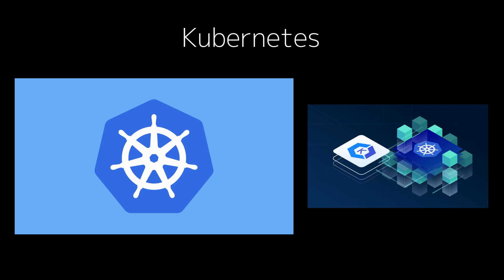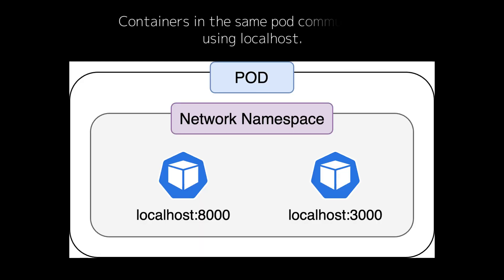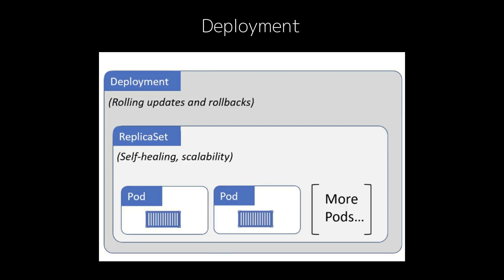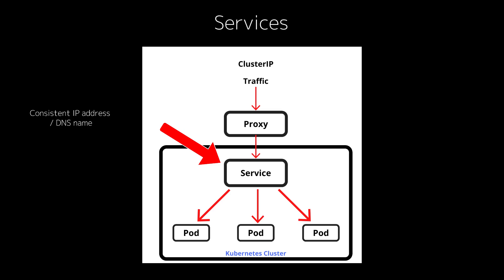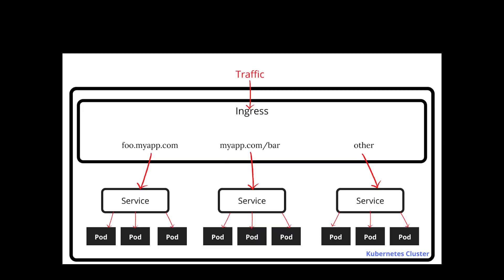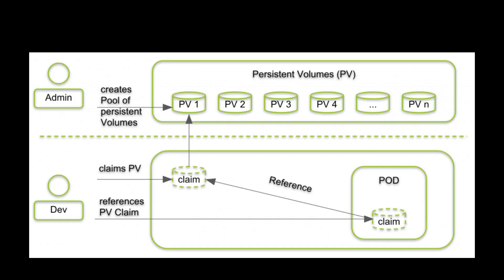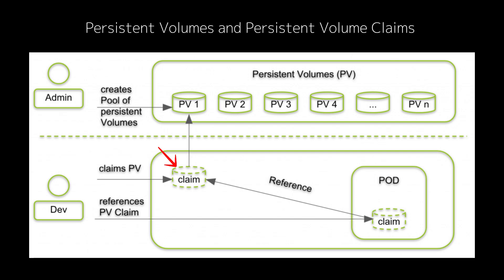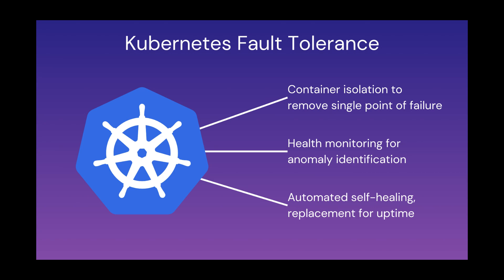Kubernetes Explained in 5 Minutes